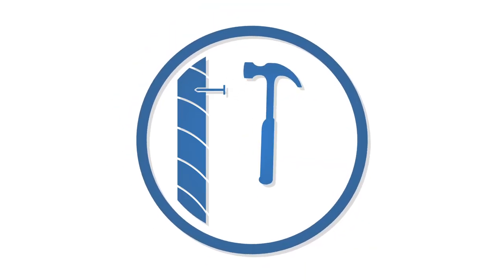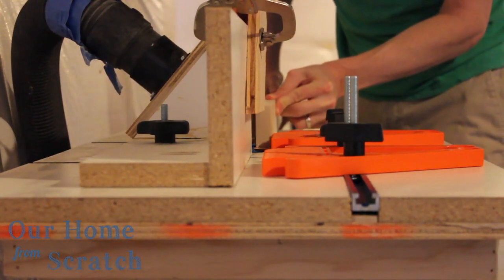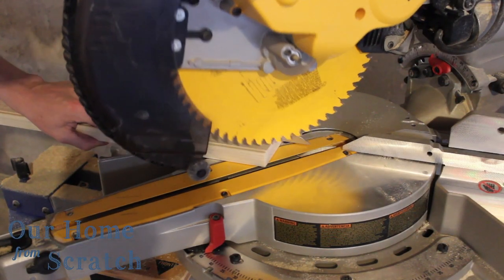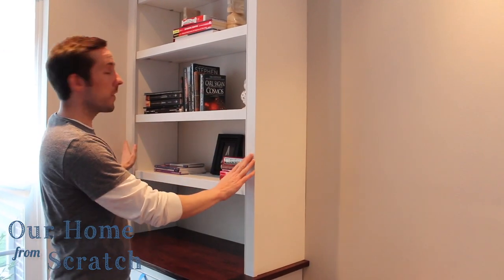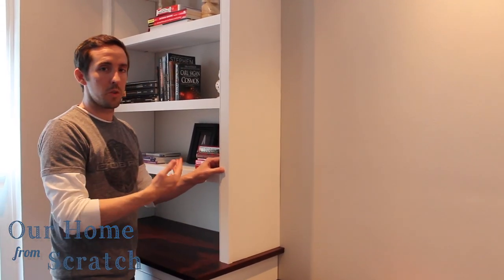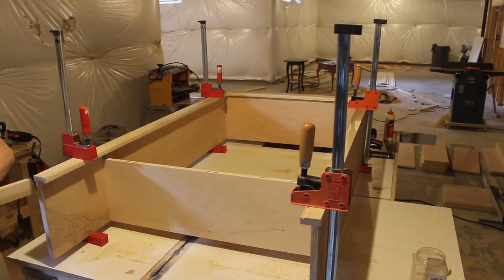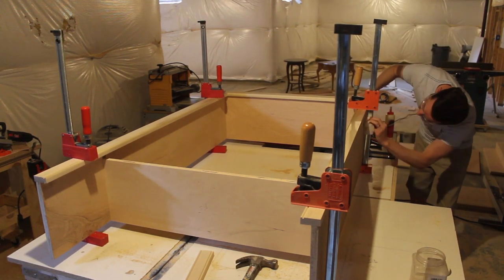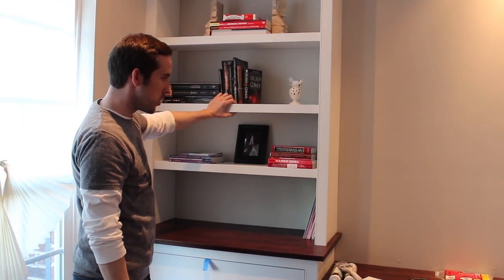DIY Built-In Cabinets with Beaded Face Frames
Learn how to build kitchen cabinets and custom built-ins in the free Cabinets from Scratch video course.

In this video, John from Our Home from Scratch shows you his home office built-ins.  This video will show you how he built the cabinets with a beaded face frame design.